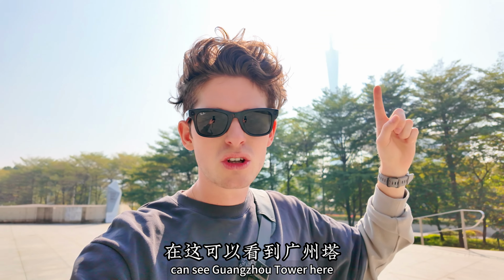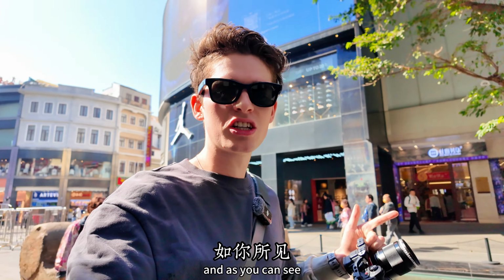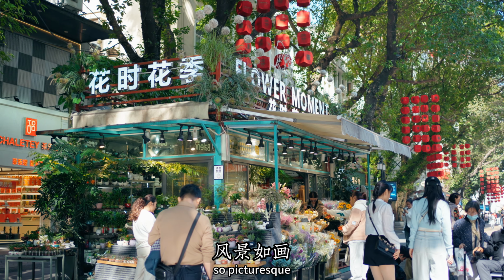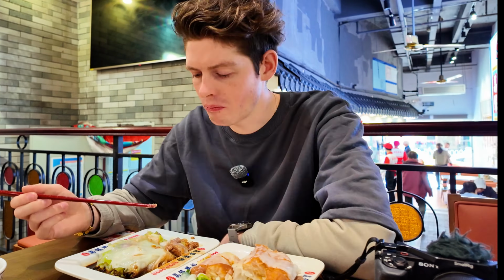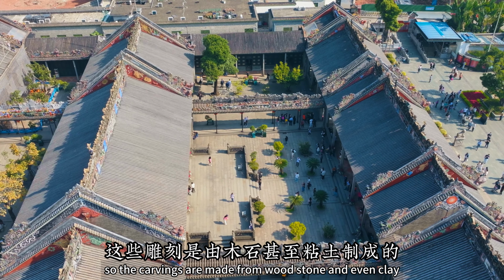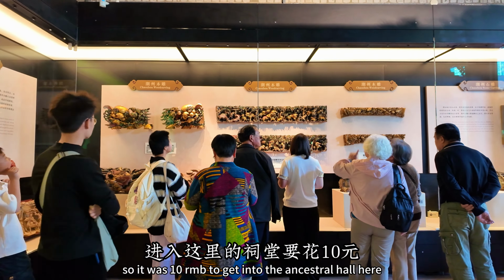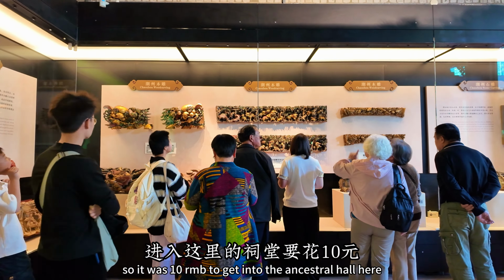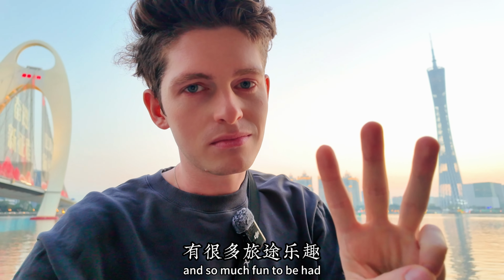China's Food City (Guangzhou)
Guangzhou is a sprawling port city northwest of Hong Kong on the Pearl River. The city features avant-garde architecture such as Zaha Hadid’s Guangzhou Opera House (known as the “double pebble”); the carved box-shaped Guangdong Museum; and the iconic Canton TV Tower skyscraper, resembling a thin hourglass. The Chen Clan Ancestral Hall, a temple complex from 1894, also houses the Guangdong Folk Arts Museum